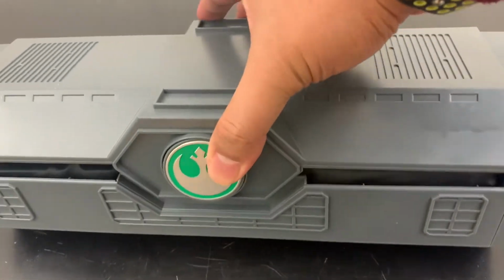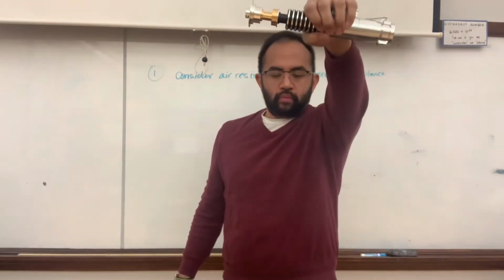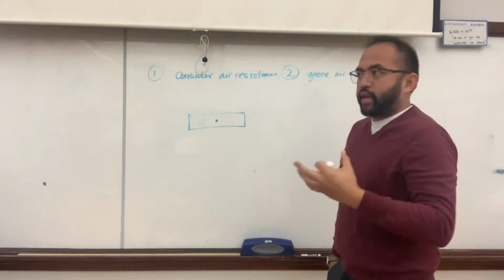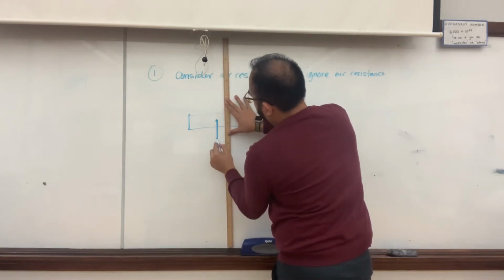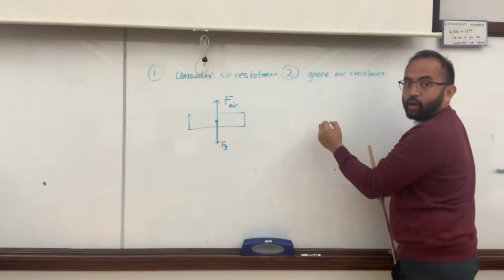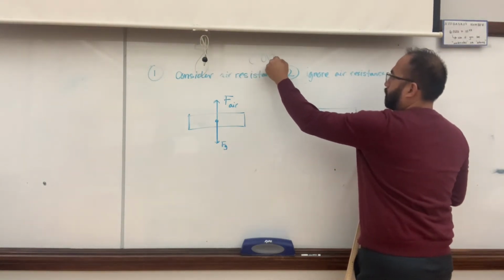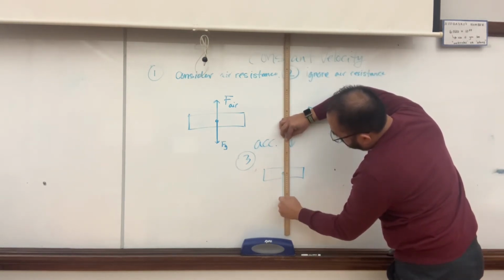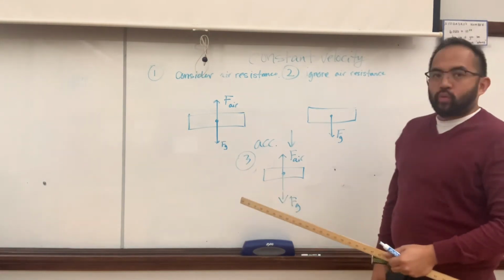FBD: Dropping a Lightsaber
Video discussing the forces acting on a dropped object, with a force diagram